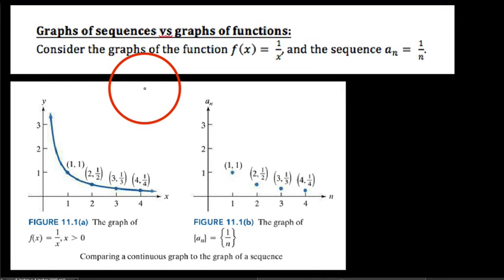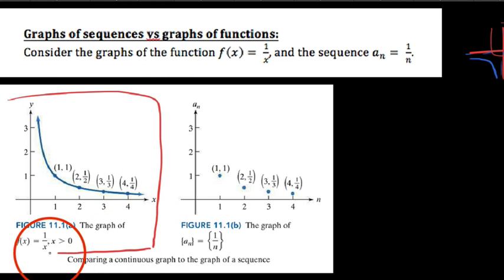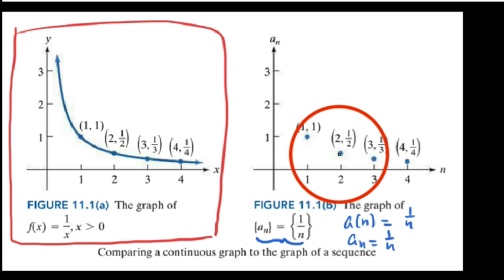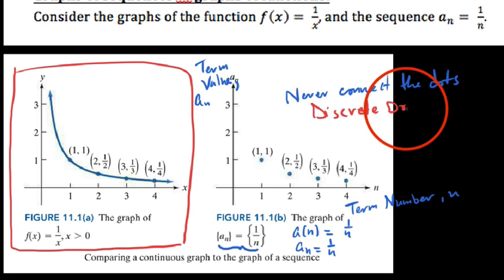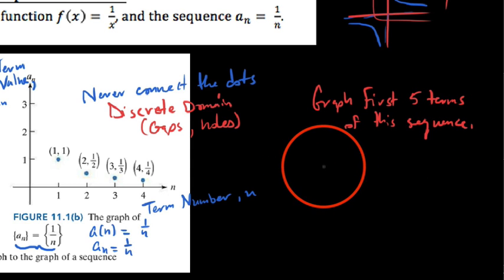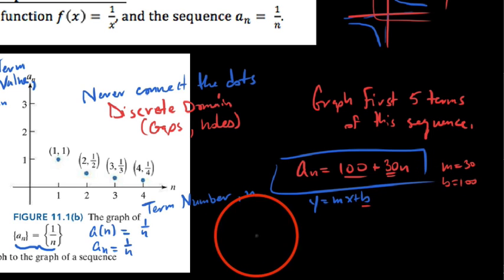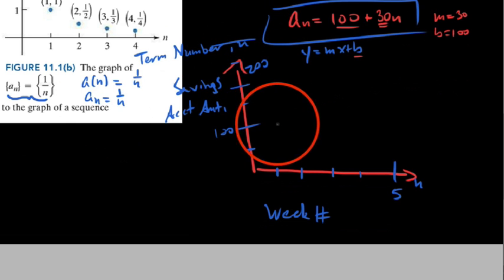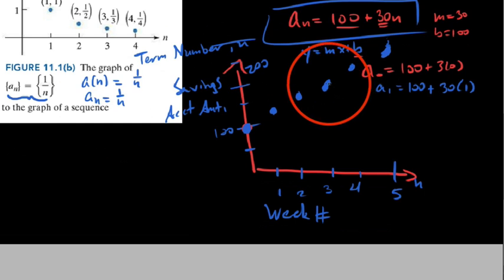Alg3 , 11.1.2 , Graphing sequences